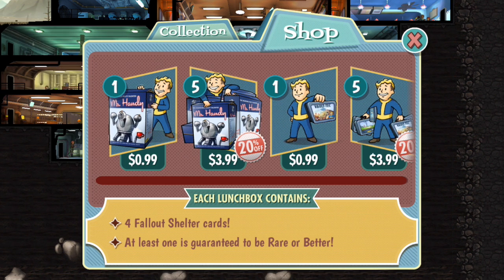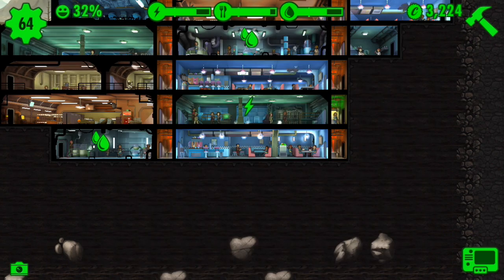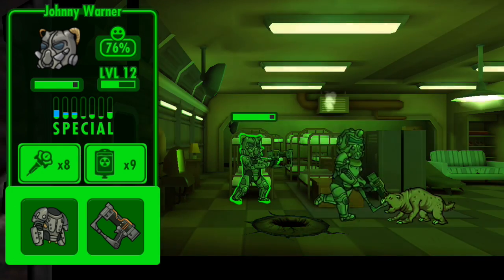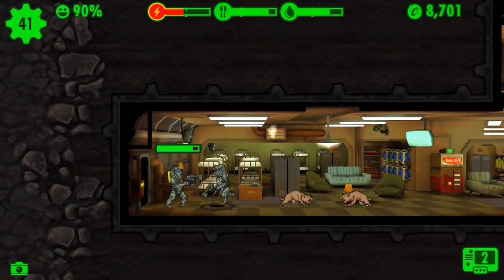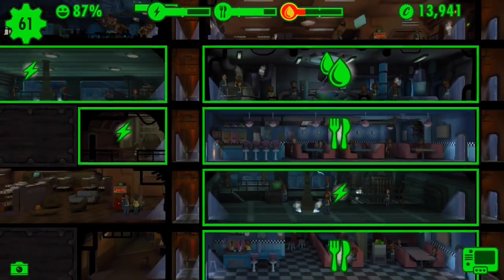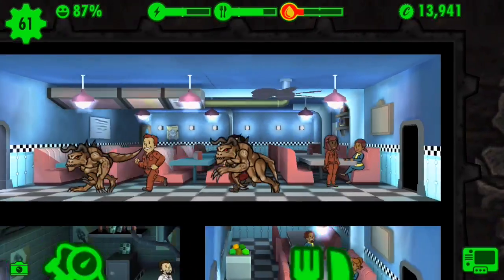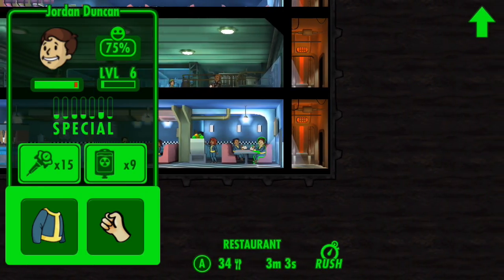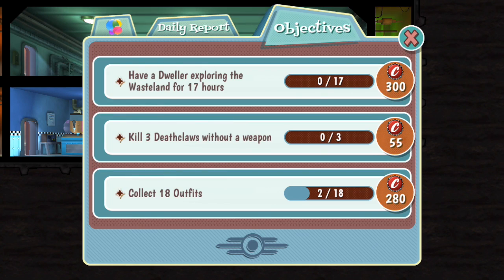Fallout Shelter 1.1 Update: Deathclaws and Mole Rats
Bethesda has updated their app Fallout Shelter. This update introduces new enemies like Mole rats and Deathclaws. Also introduces Mr. Handy.

I will be making new videos on Fallout 4 when the game releases in a couple of months, also I will make new videos of Fallout Shelter if it gets a major update to it.